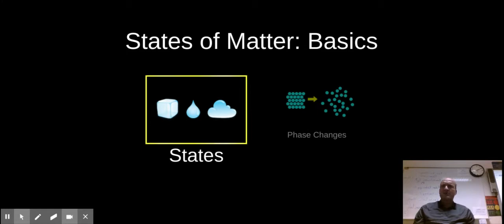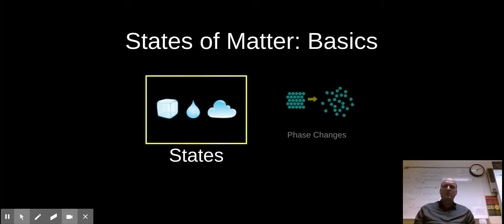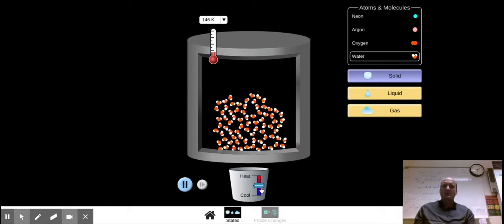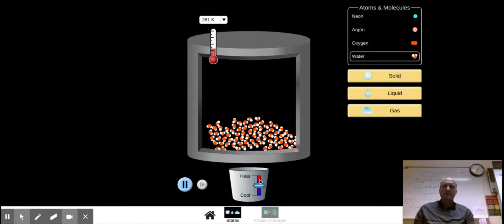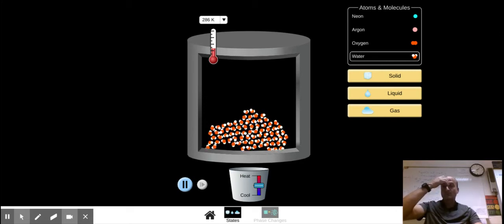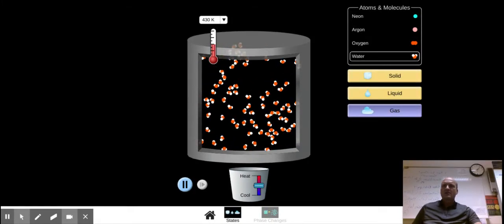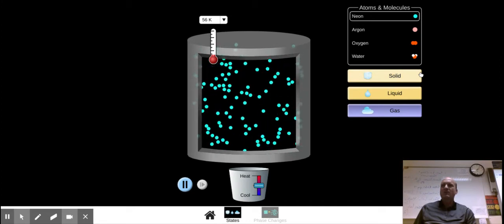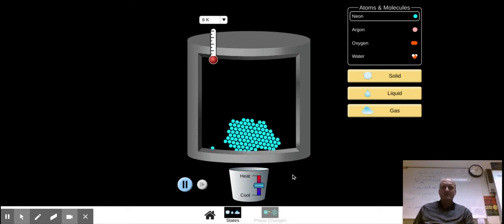‪States of Matter: Basics‬